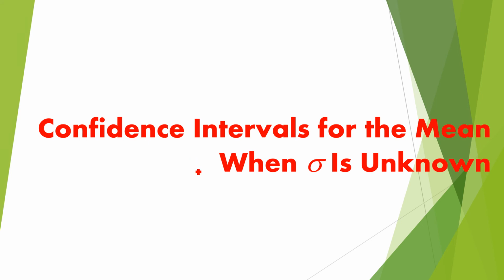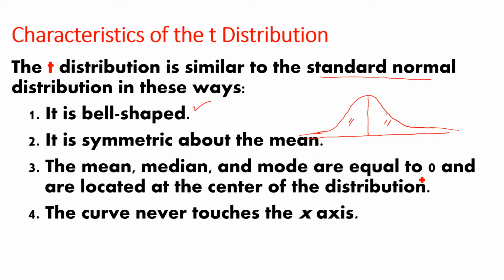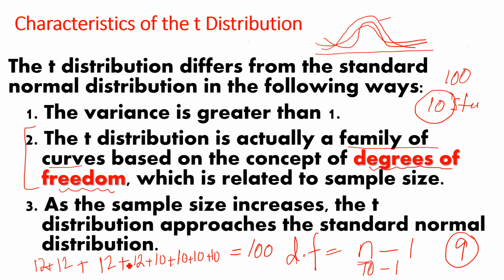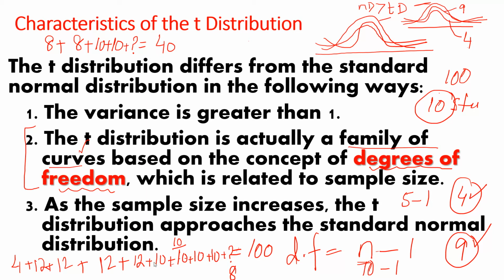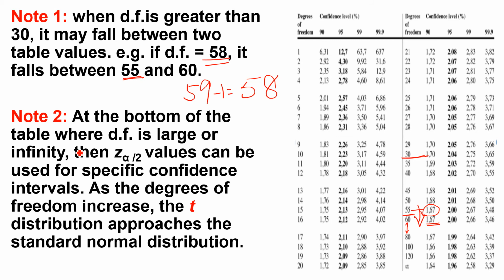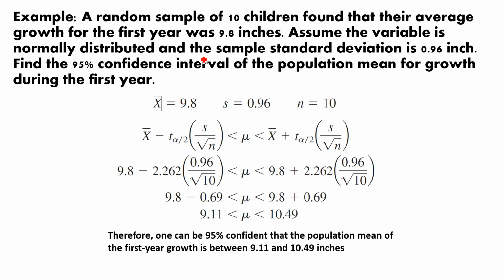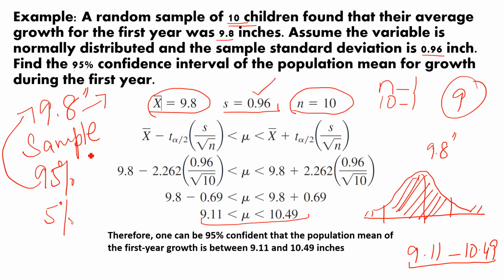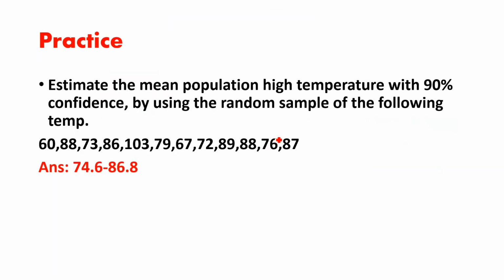Confidence Intervals for the Mean When Sigma is Unknown